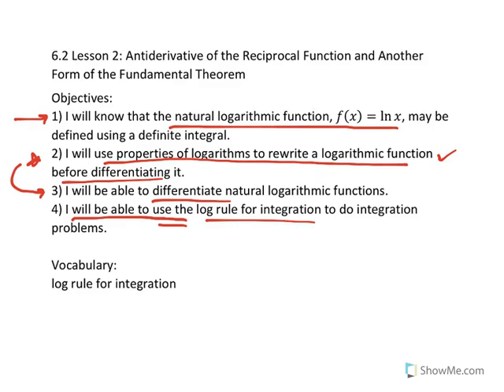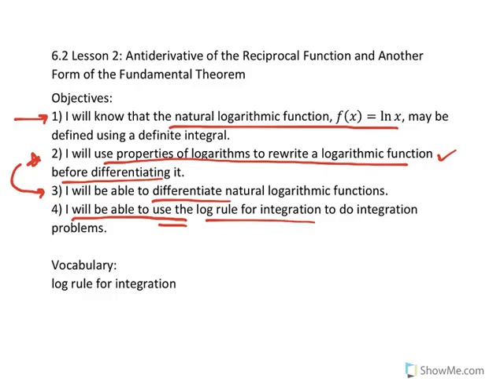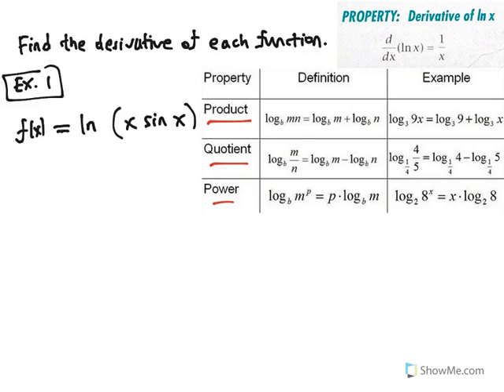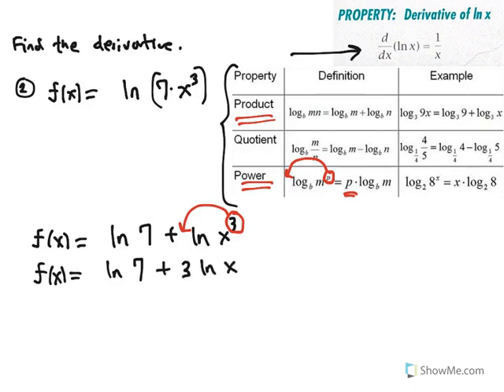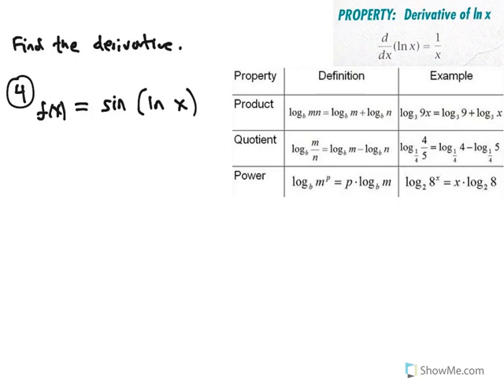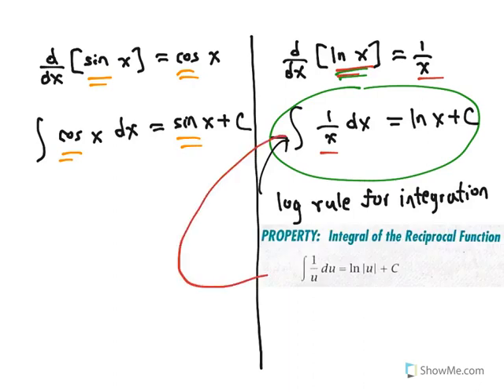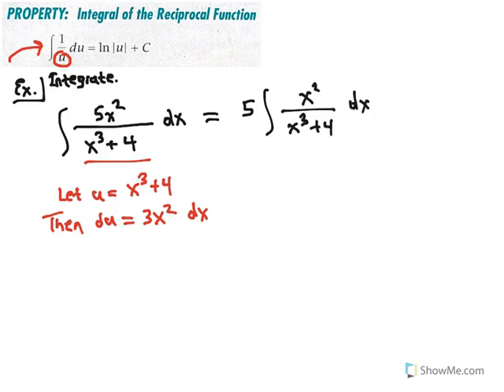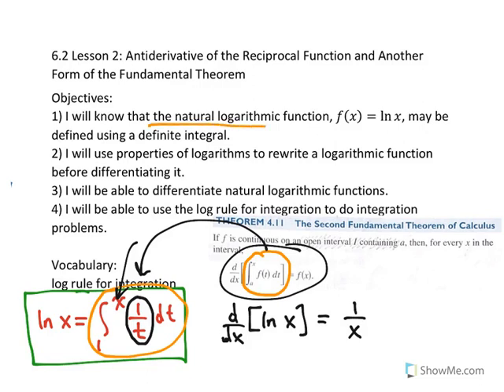The Derivative of the Natural Log Function and the Log Rule for Integration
1:01 Activity to Help Understand How f(x)=ln x May Be Defined Using a Definite Integral
3:19 Defining f(x)=ln x Using a Definite Integral
4:59 Finding the Derivative of the Natural Log Function

Finding Derivatives of Natural Log Functions

6:28 Ex. 1) f(x)=ln (x sin x)
6:52 Rewriting f Using Properties of Logarithms

8:57 Ex. 2) f(x)=ln (7x^3)
9:31 Rewriting f Using Properties of Logarithms

10:57 Ex. 3) f(x)=(ln 2x)(ln 5x)

13:36 Ex. 4) f(x)=sin (ln x)

15:28 The Log Rule for Integration | What is the Antiderivative of f(x)= 1/x ?

Integrating Using the Log Rule for Integration

17:44 Ex. 5) The Indefinite Integral of 1/ (8x) with Respect to x

18:26 Ex. 6) The Indefinite Integral of (5x^2) / (x^3 + 4) with Respect to x
18:44 Using Integration by Substitution

22:46 Summary of the Lesson